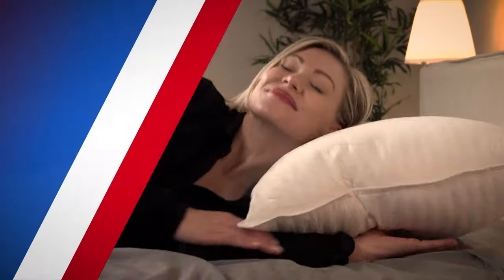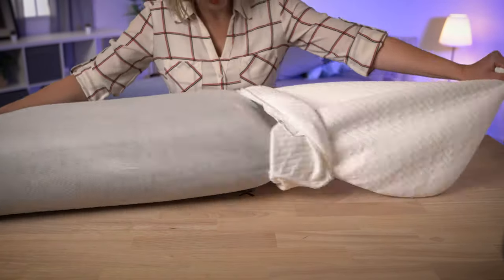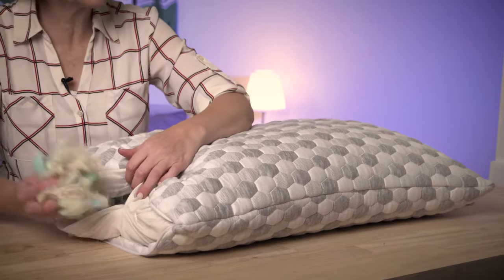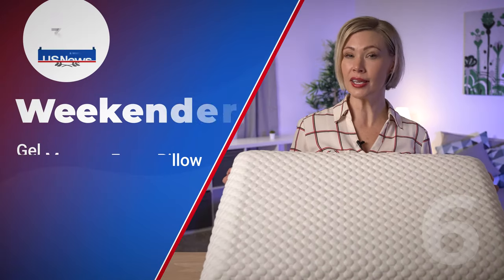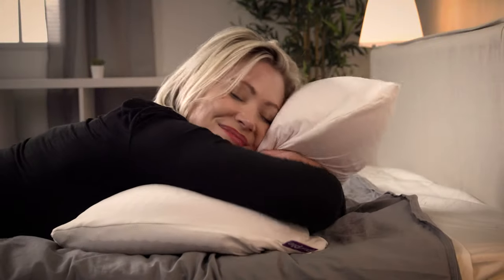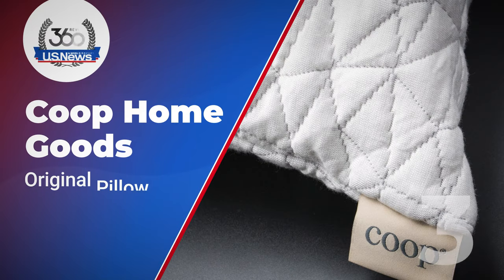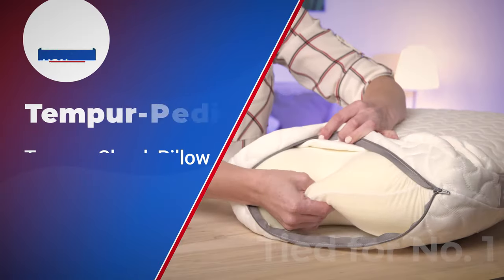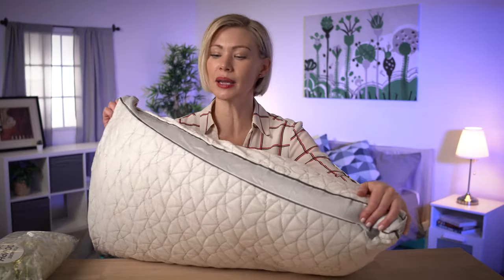The Best Pillows of 2023 - U.S News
⏬ Click the links below to SAVE ⏬

✅ BECKHAM HOTEL COLLECTION

✅ PURPLE HARMONY PILLOW

In this video, our sleep expert, Talitha Hanks, takes a look at the best pillows of 2023. We have thoroughly tested dozens of pillows to assemble an accurate list of the very best.

In preparation for the U.S. News & World Report 2023 ratings of the Best Pillows of 2023, Talitha spent time with each of the pillows in the top 10 spots.

➤ TIME STAMPS

00:00 - Introduction
01:22 - Beckham Hotel Collection
02:24 - Tuft & Needle Original Foam Pillow
03:14 - Layla Kapok Pillow
04:36 - Nest Bedding Easy Breather Pillow
05:22 - Weekender Gel Memory Foam Pillow
06:06 - Purple Harmony Pillow
06:46 - Saatva Latex Pillow
08:13 - Coop Home Goods Original Pillow
09:13 - Tempur-Pedic Tempur-Cloud Pillow
10:05 - Coop Home Goods Eden Pillow

➤ LINKS

➤ SOCIAL

➤ ABOUT U.S. NEWS 360 REVIEWS

We make recommendations based on an assessment of what matters to consumers, experts, and the community of professional reviewers. We convey what’s most important about a mattress based on an unbiased evaluation of products commonly in the consideration set. Our overarching goal is to empower consumers with the information and tools needed to make their own informed decisions. You can find more information about our 360 Reviews model for evaluating mattresses in our Best Mattresses methodology

U.S. News 360 Reviews takes an unbiased approach to our recommendations.